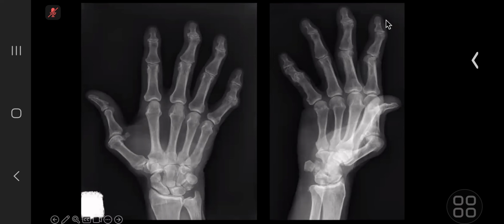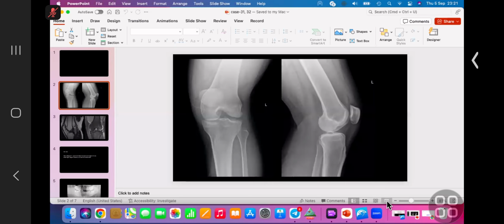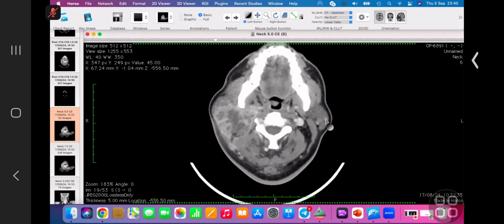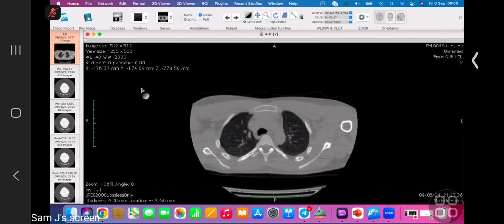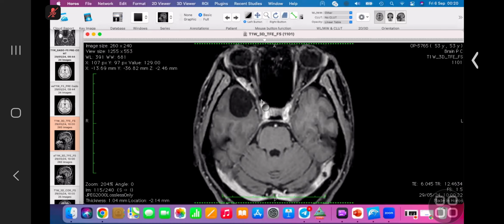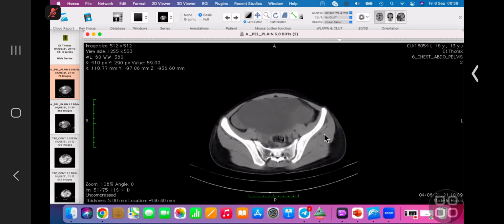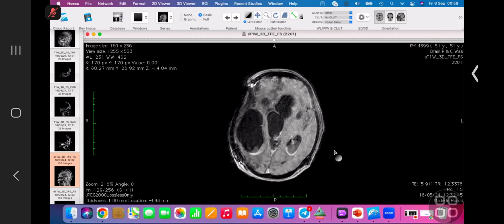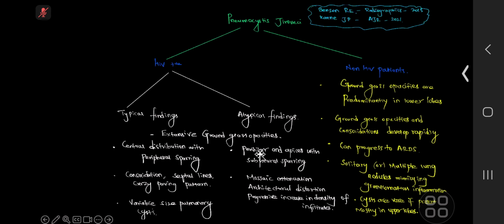DKT MASTERCLASS...FRCR 2B VIVA SESSION 75